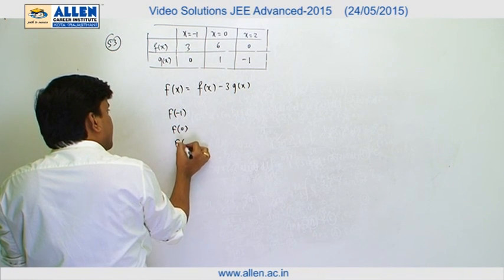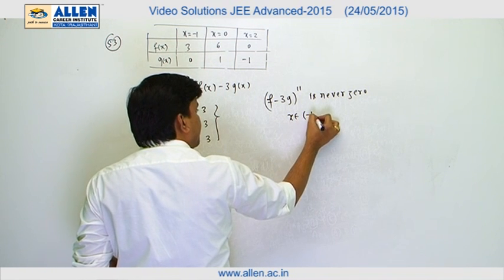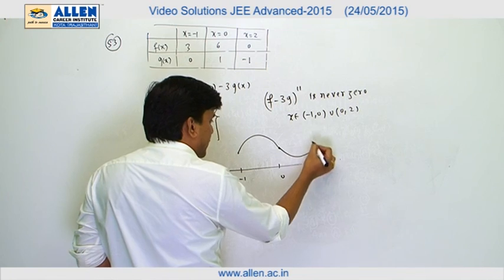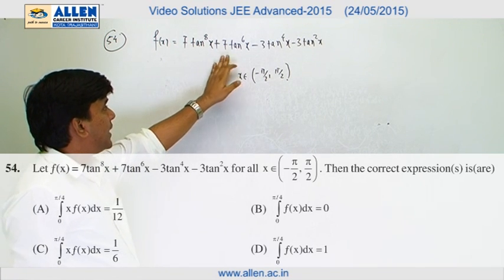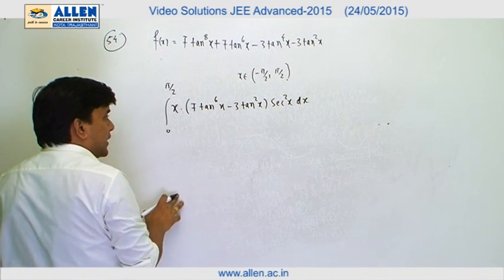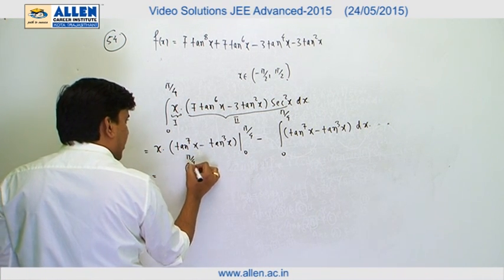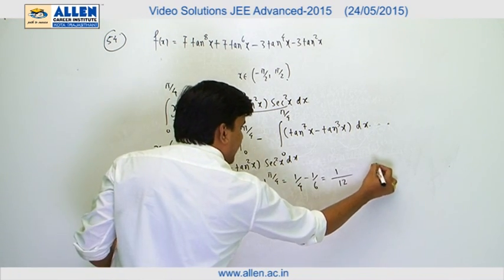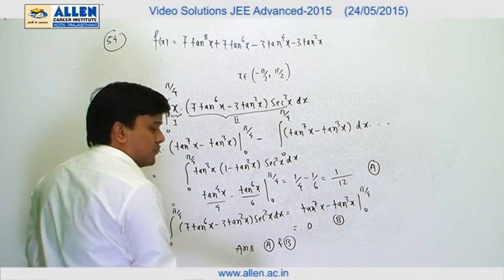IIT-JEE Advanced 2015 Video Solution by ALLEN – Maths (Paper-2) Q. No. 53, 54 (Paper Code-6)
Find IIT-JEE Advanced 2015 Video Solutions of Maths (Paper-2) for Q.No. 53, 54 (Paper Code-6) by ALLEN CAREER INSTITUTE.

ALLEN Champ (No Fee, No Examination; Just Nomination!)
ALLENtab (for Class 6th to 12th )